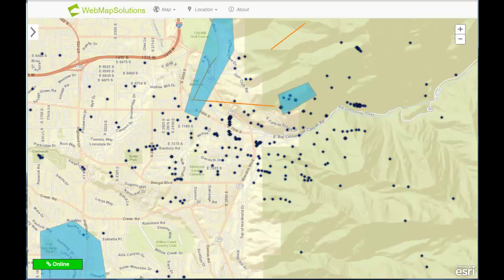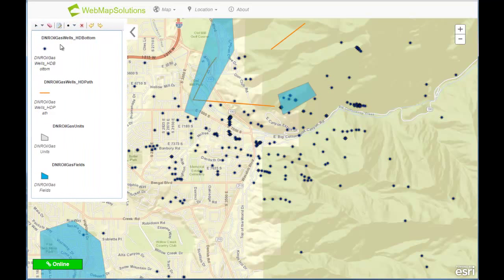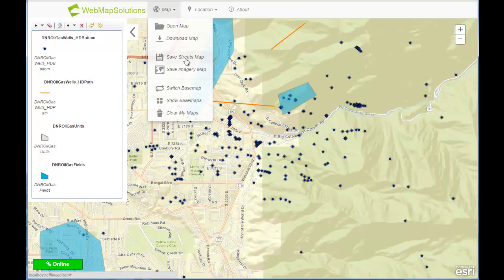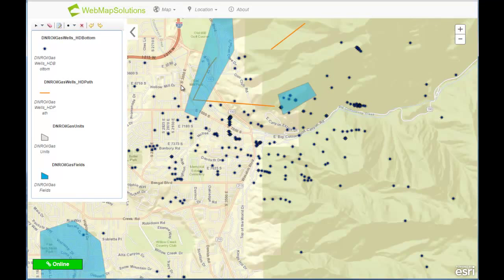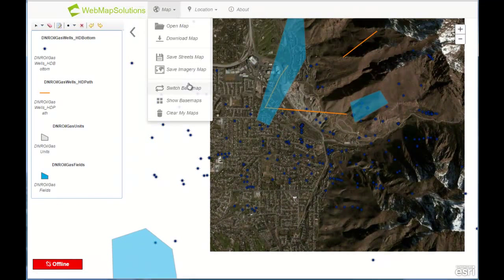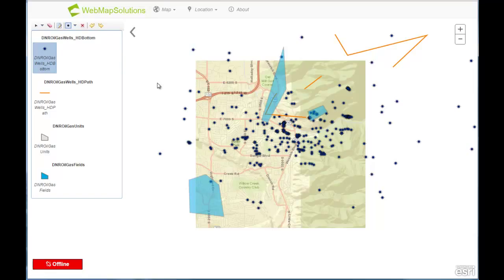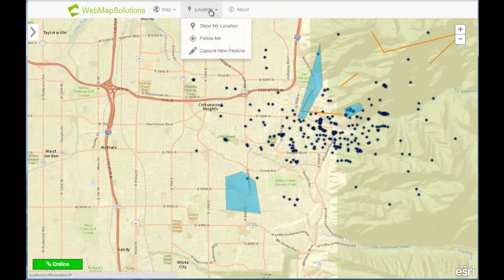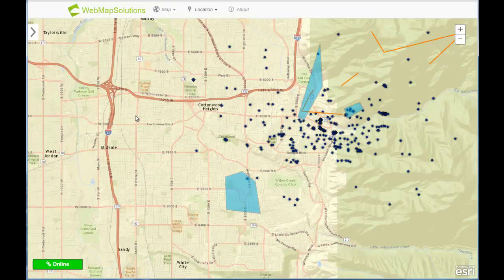ConfigureCollect for ArcGIS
- A demo of our new ArcGIS configurable application. The app is cross-device, cross-platform, and offline enabled. It is designed for viewing and editing ArcGIS data in the field in both connected and disconnected modes.